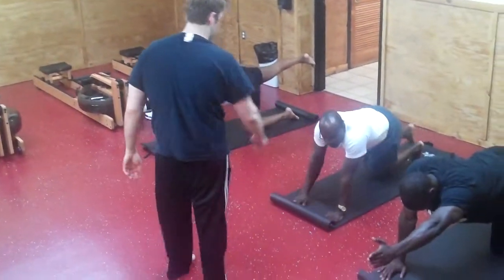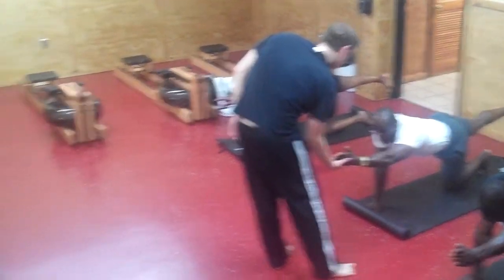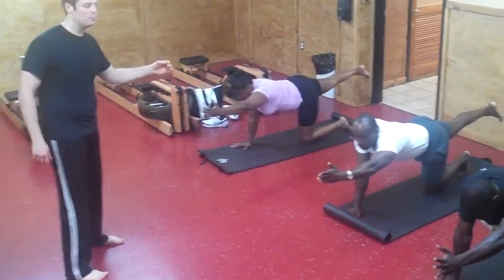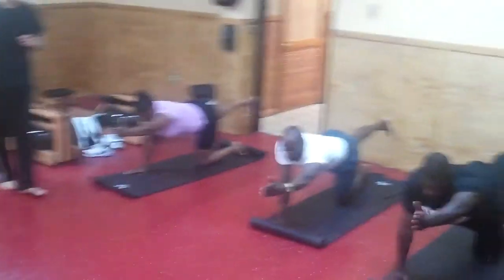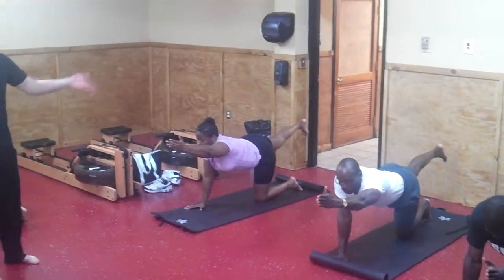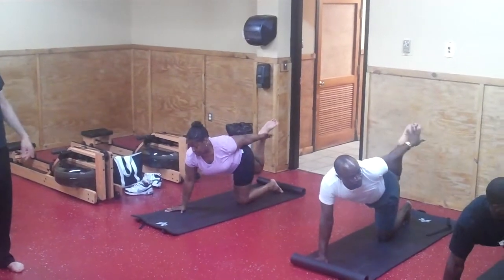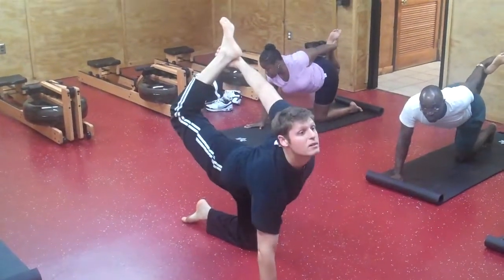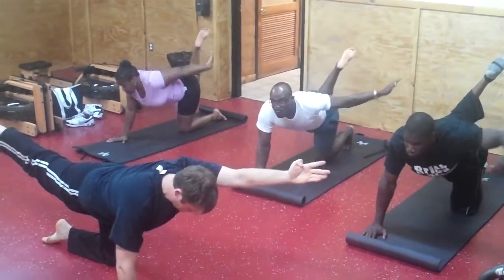Colosseum Gym Fitness Empire, Extreme Yoga Class